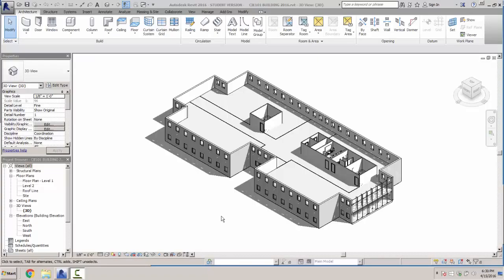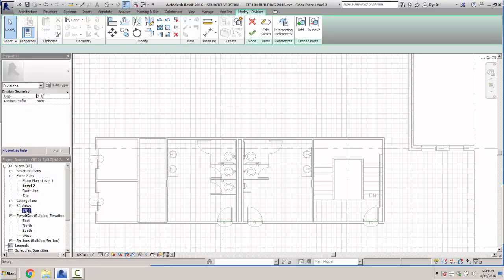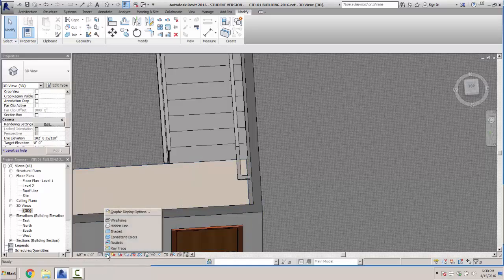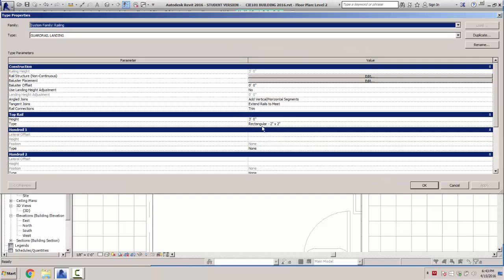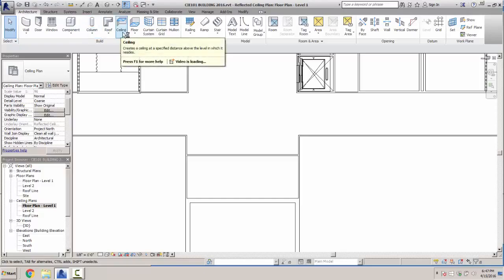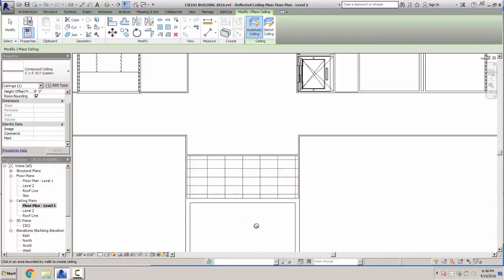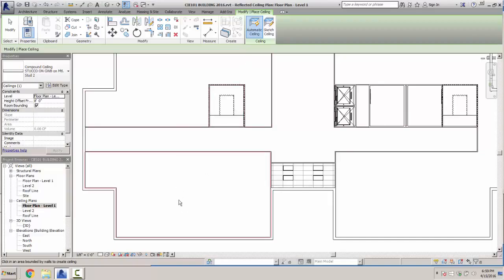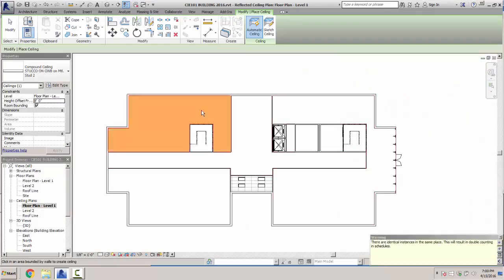Week 13 Part 1 - Ceilings-Lights-Roof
Adding the Ceilings, Lights and Roof to the Building